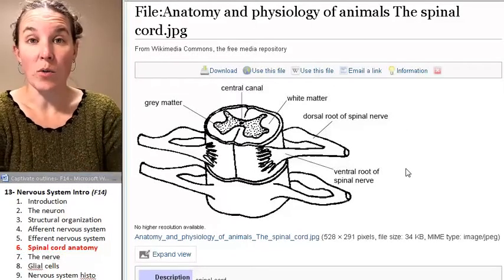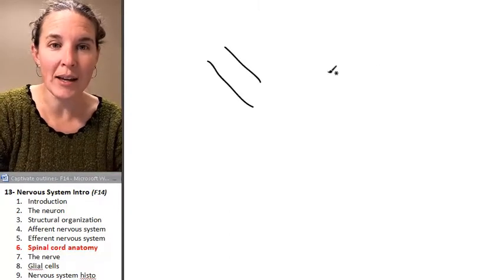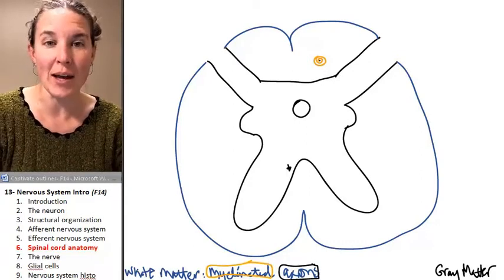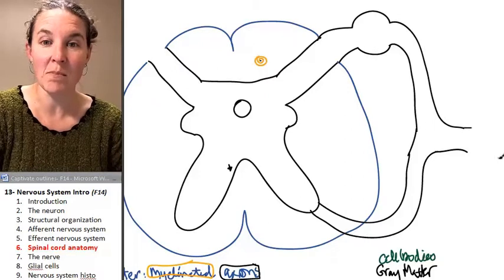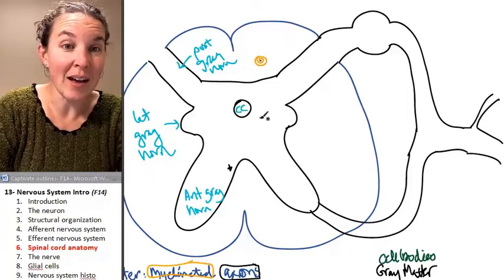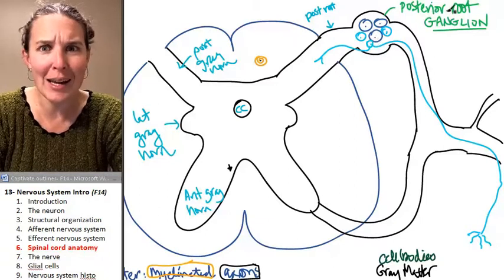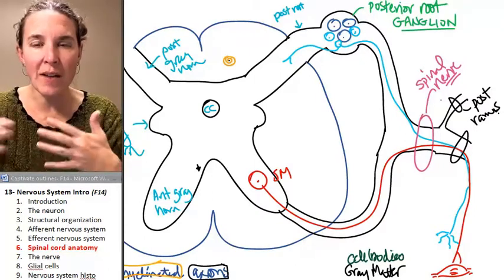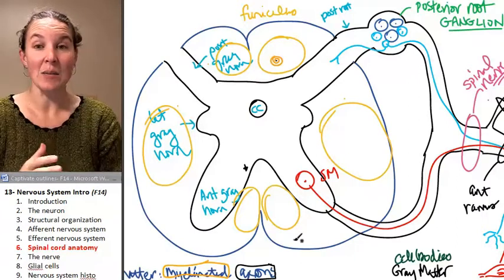the Spinal Cord (Nervous System) ☆ Human Anatomy Course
) Learn more about the Spinal Cord (Nervous System). This human anatomy lecture has been made by Wendy Riggs, for the College of the Redwoods.

"The spinal cord is a long, thin, tubular bundle of nervous tissue and support cells that extends from the medulla oblongata in the brainstem to the lumbar region of the vertebral column. The brain and spinal cord together make up the central nervous system (CNS). The spinal cord begins at the occipital bone and extends down to the space between the first and second lumbar vertebrae; it does not extend the entire length of the vertebral column."